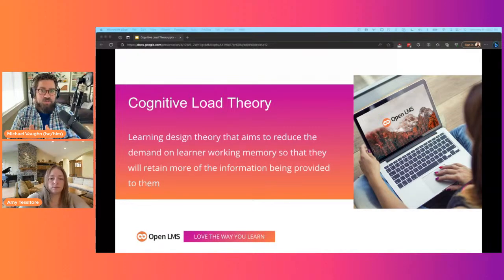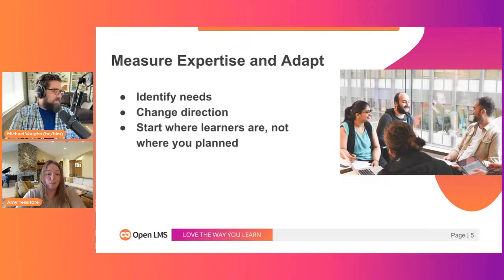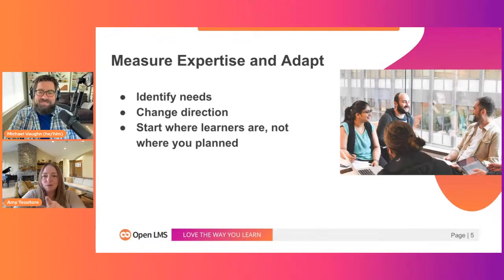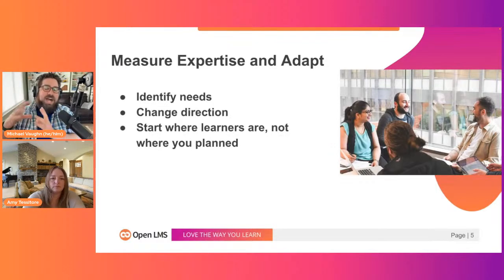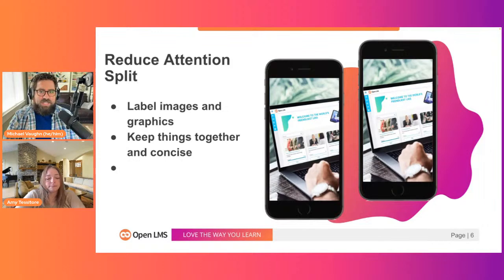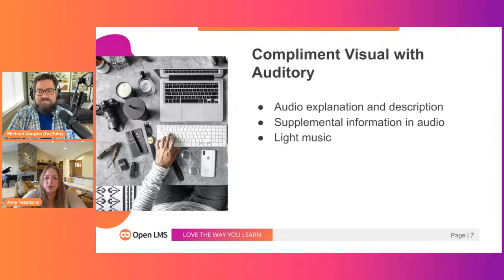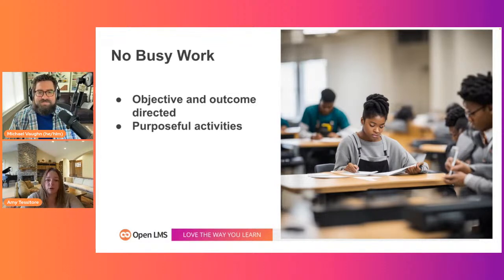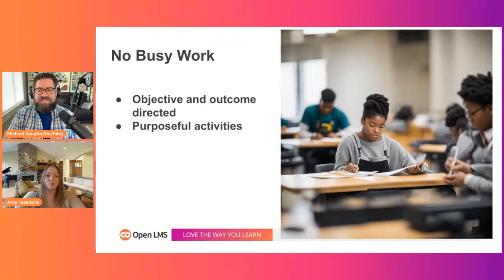EdTech Chats with Open LMS Academy: August Session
Join Amy and Michael for their next monthly live discussion to learn, grow, and (sometimes) commiserate about the ups and downs of digital learning and training.